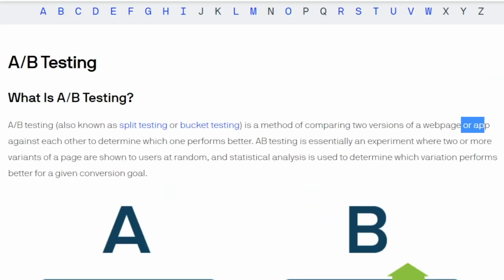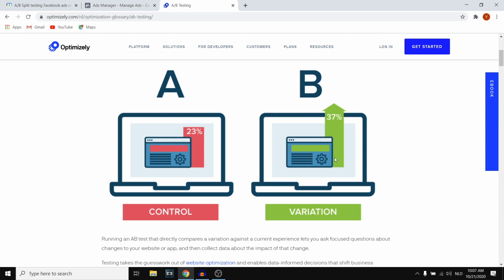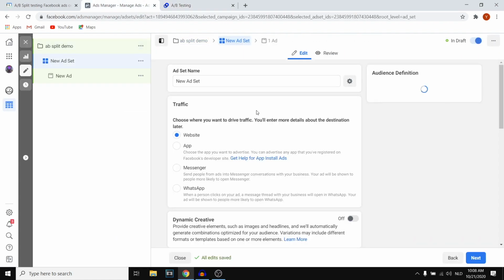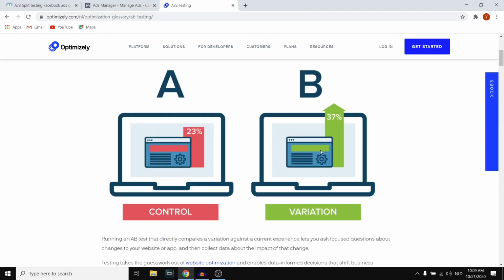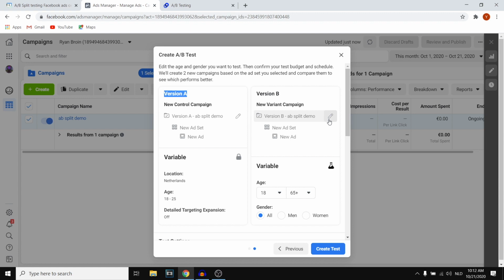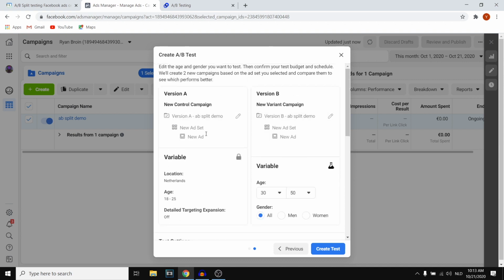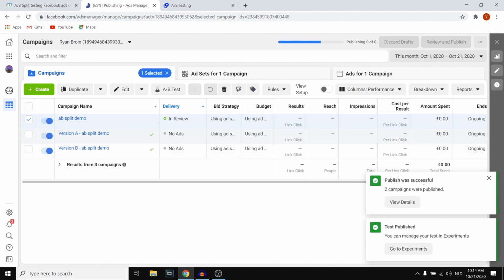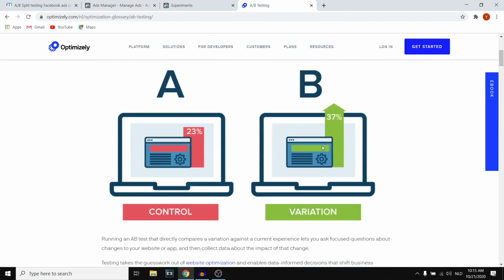A/B Testing Facebook ADS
A/B Testing FB ADS